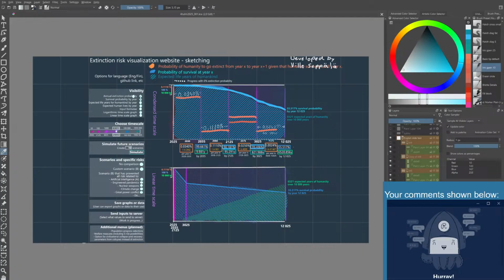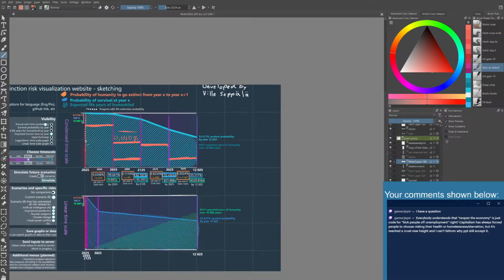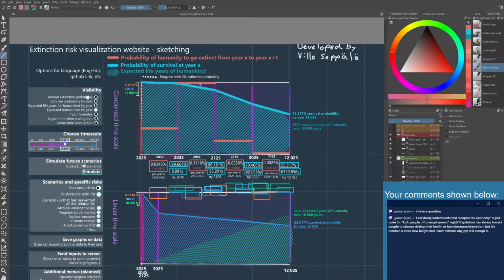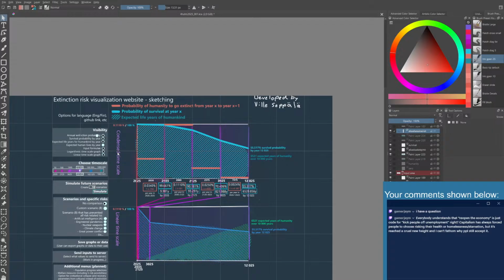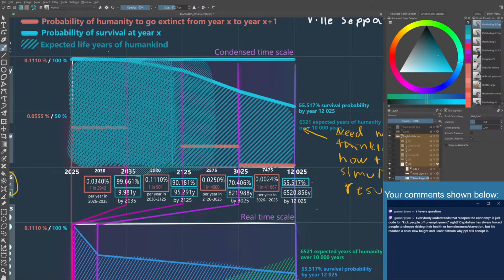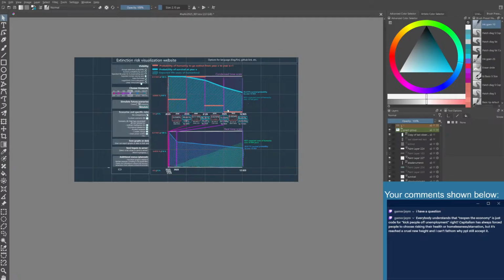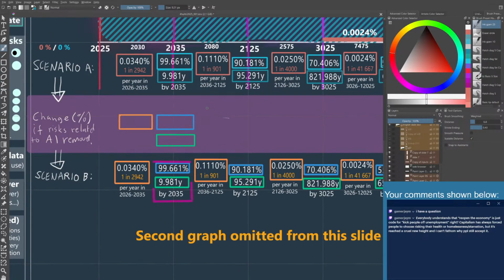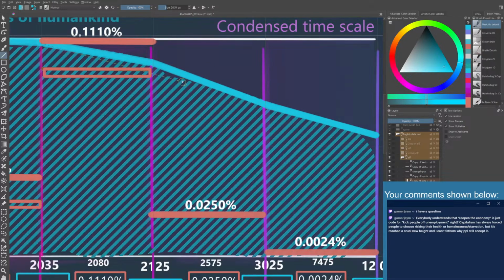Extinction risk website planning